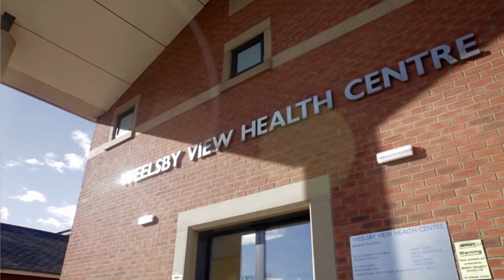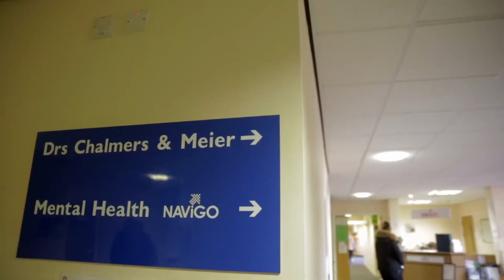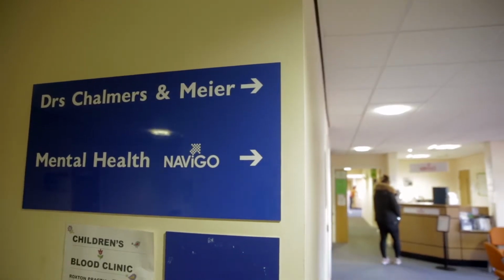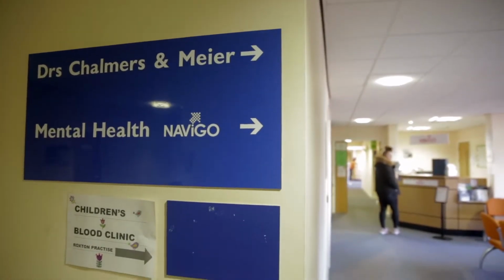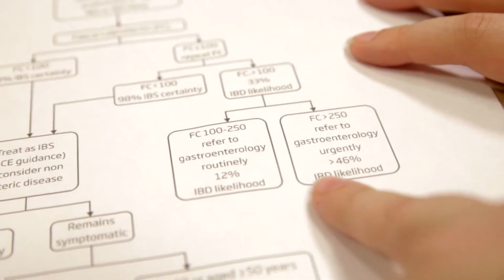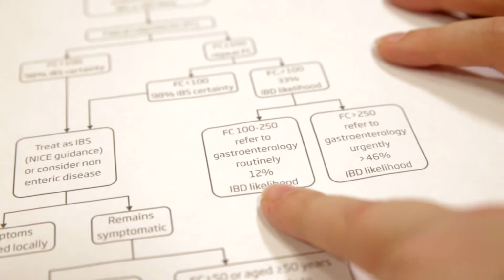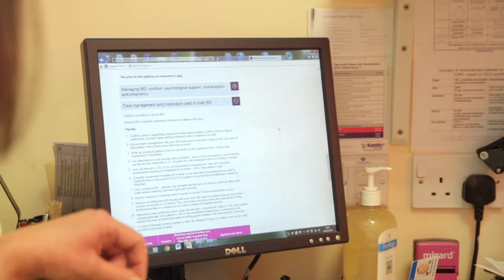Helping to reduce costs and increase patient experience: the Faecal Calprotectin Pathway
This video explores an innovative pathway which is used to help GPs distinguish between Irritable Bowel Syndrome and Inflammatory Bowel Disease. This pathway reduces costs and increases patient experience by helping to reduce unnecessary referrals to secondary care.